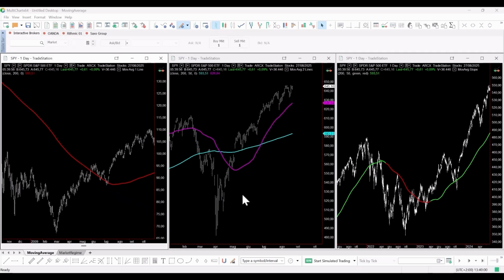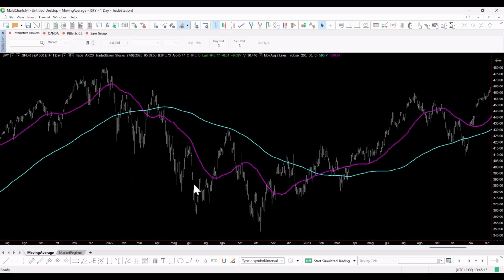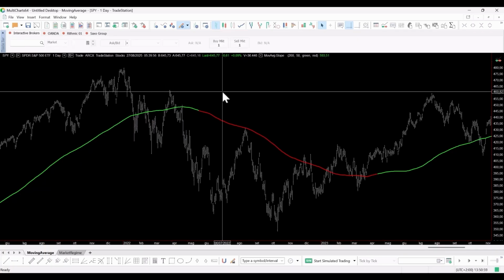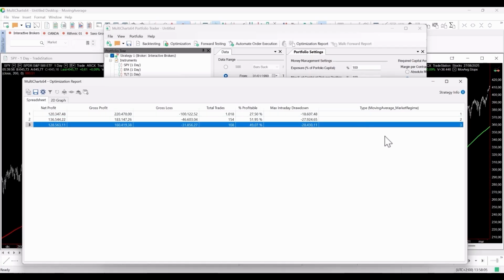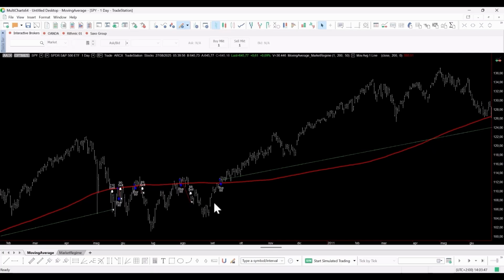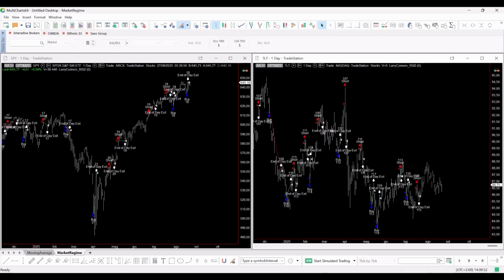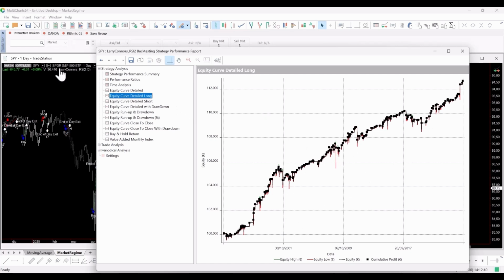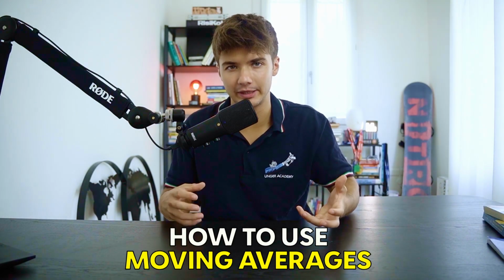Trading with Moving Averages: How to Identify Market Regimes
Moving averages are perhaps the most well-known and widely used indicator in trading.

Their strength lies in simplicity, but knowing how to apply them correctly can make all the difference.

In this video you’ll discover:
✅ How a simple moving average works
✅ Why the 200-period moving average is the most common reference
✅ What Golden Cross and Dead Cross are
✅ How to use slope as an operational filter
✅ Which method is most effective for identifying market regimes

If you want to improve your trading strategies and learn how to recognize what phase the market is in, this video is for you.

00:00 Different Ways to Use Moving Averages
01:06 Approach 1: 200-Period Simple Moving Average
02:42 Approach 2: Crossover Between the 200 and 50-Period Moving Averages
03:05 Dead Cross and Golden Cross
04:33 Approach 3: Slope of the Moving Average
06:33 Effectiveness Testing on a Portfolio of Instruments
07:20 The Trading System Used for the Test
08:50 Comparison of the Results from the Three Approaches
12:31 What’s the Best Way to Use Moving Averages?
14:00 Testing on SPY and TLT ETFs with Larry Connors’ Strategy
16:58 Using Moving Averages as a Filter Within a Strategy
18:45 Final Thoughts